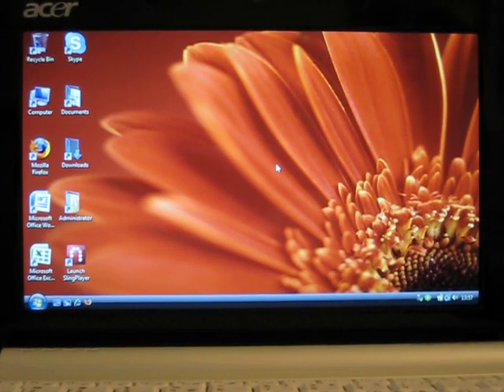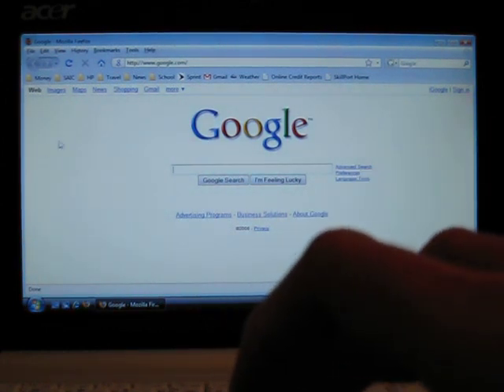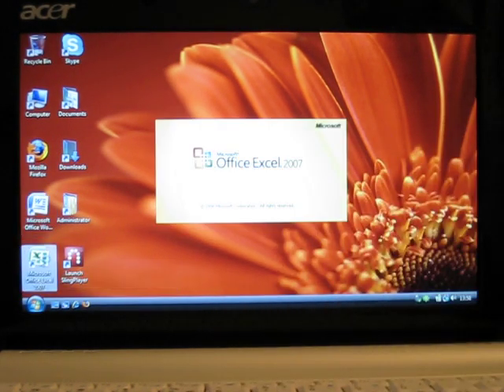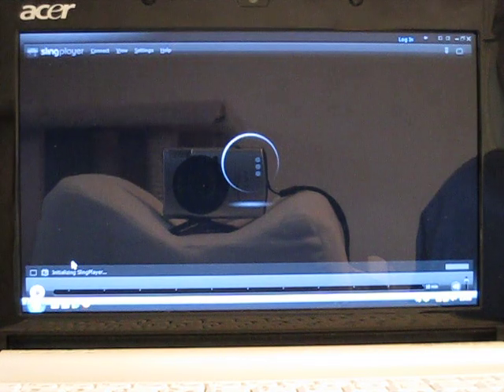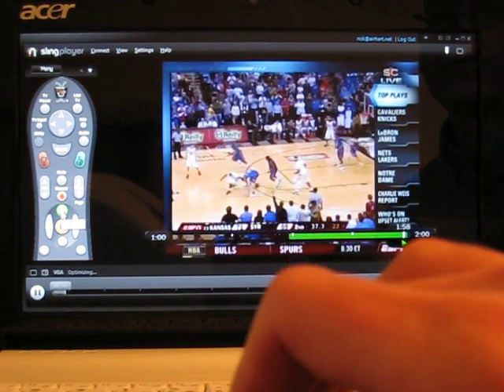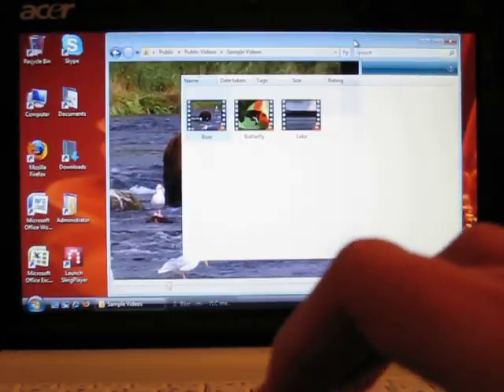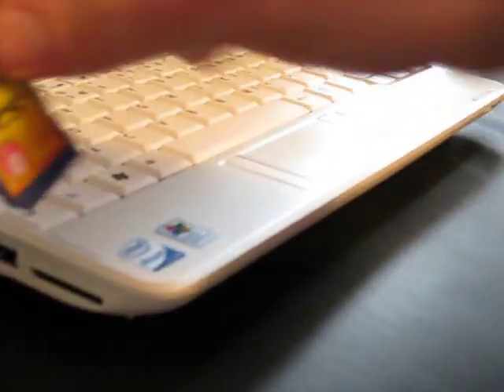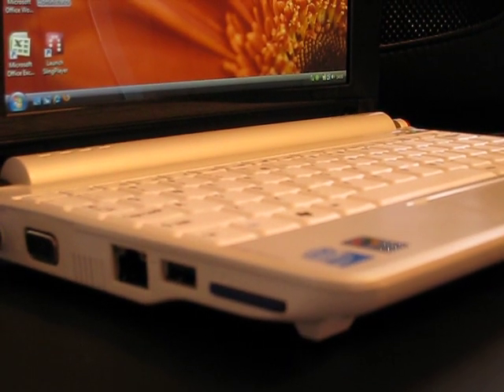Acer Aspire One running Windows Vista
Acer Aspire One netbook running Windows Vista Ultimate. Vista has been modified on this machine (removing Aero effects, Security Center, and other services) so that it is small and fast. A ReadyBoost SD card was installed for faster performance. Video shows speed of opening apps.